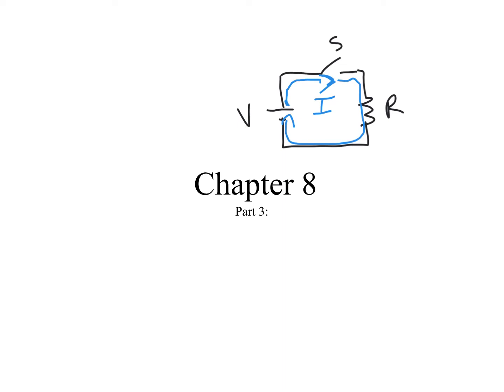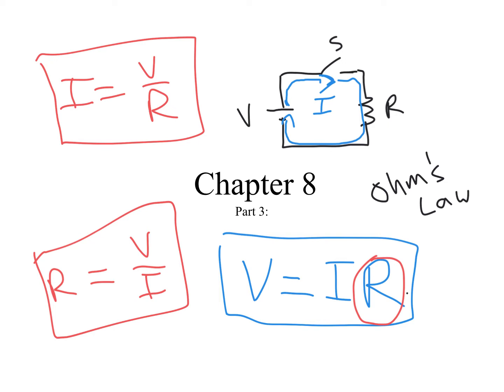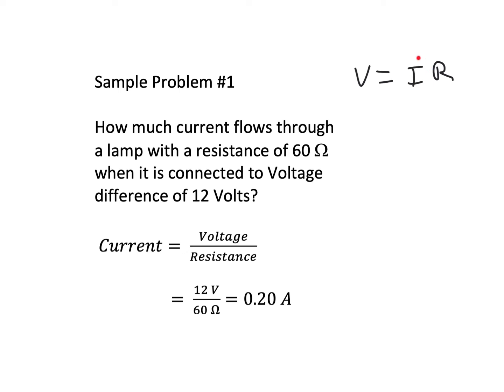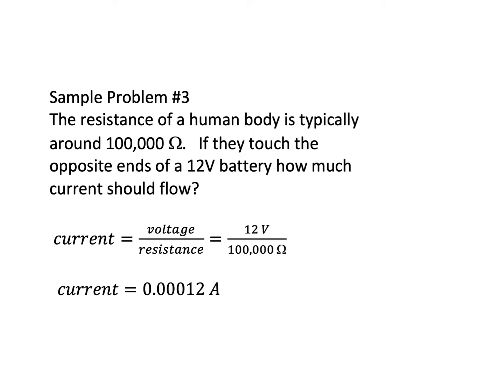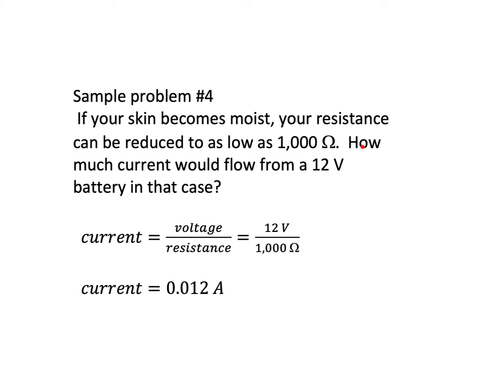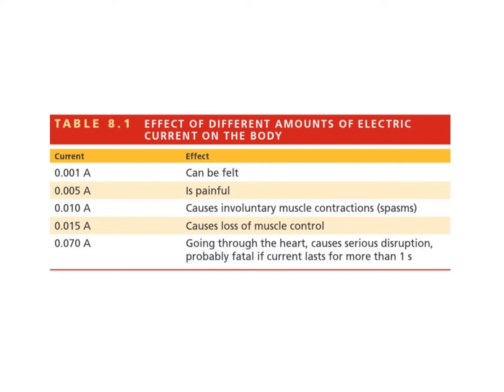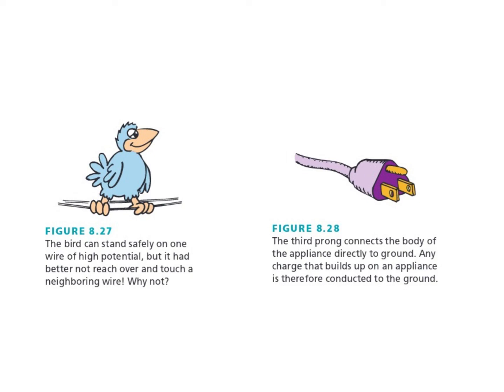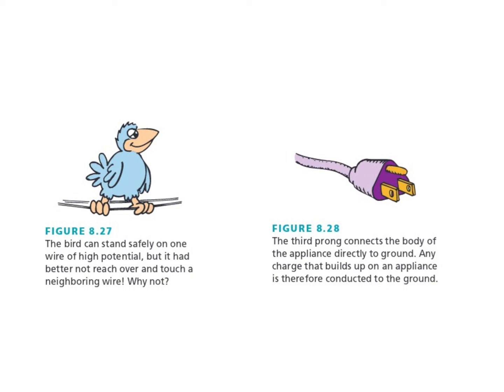psci Chapter 8 part 3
Here we look at Ohm’s Law and electric currents